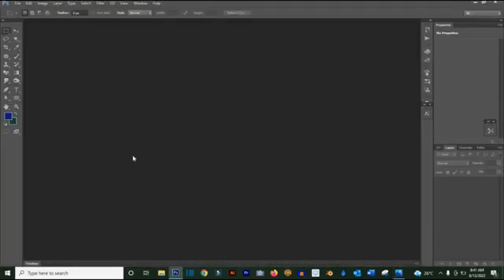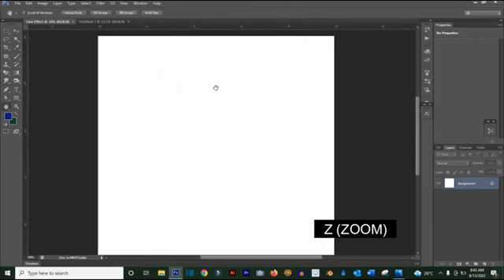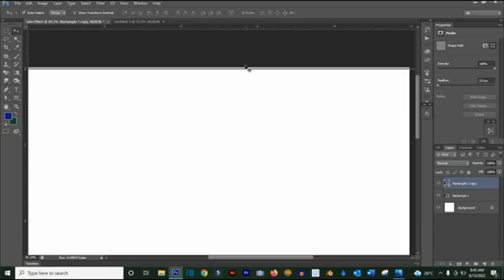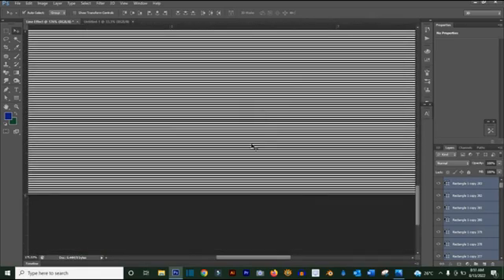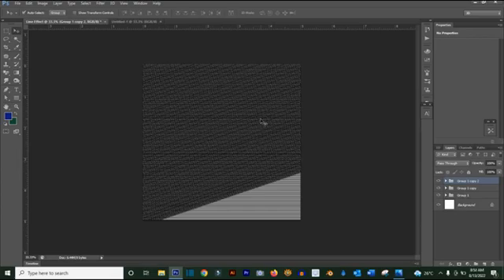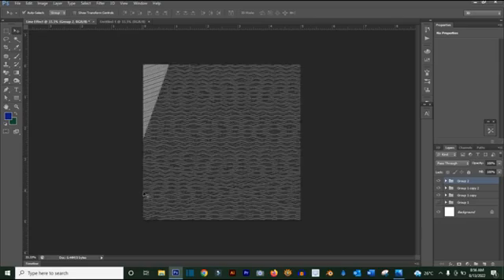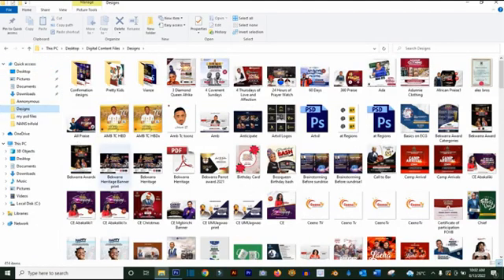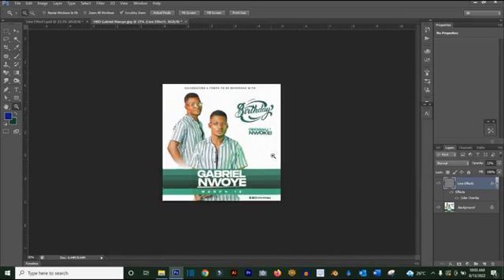HOW TO CREATE LINE EFFECT TO MAKE YOUR DESIGNS STAND OUT (PHOTOSHOP TUTORIAL)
LEARN HOW  TO MAKE YOUR OVER ALL DESIGN STAND OUT WITH THIS AMAZING LINE EFFECT TUTORIAL ON PHOTOSHOP.